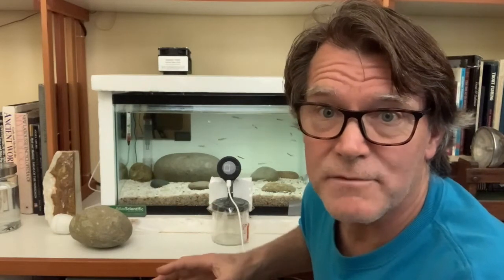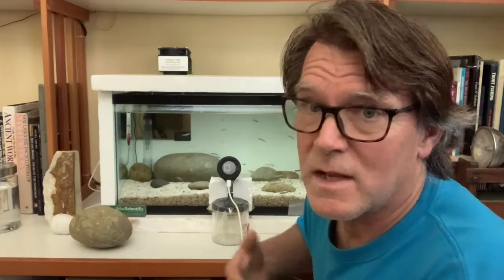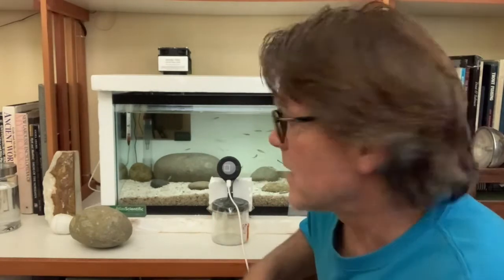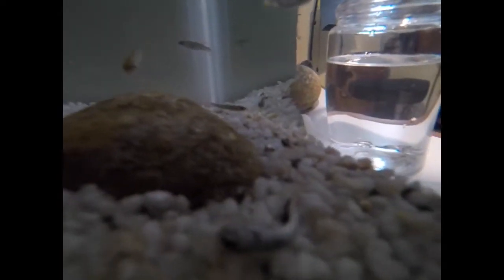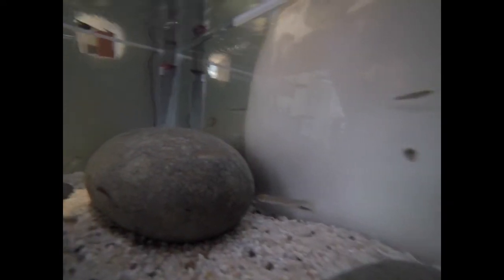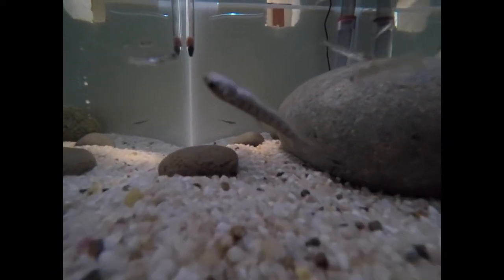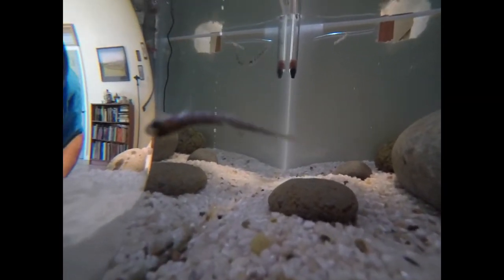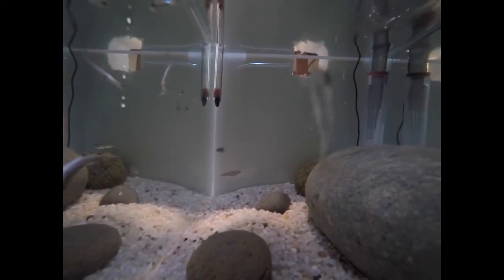Tank Time With Tom: Keeping Fry Healthy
In episode 8 of Tank Time with Tom, we talk about what lives in cold water streams. Explore what we can do to help take care of steelhead. Tank Time with Tom is part of a weekly webinar series called “Steelhead in the Classroom Live”.